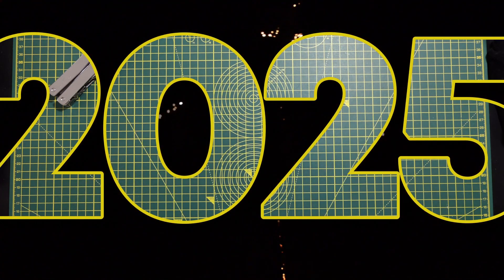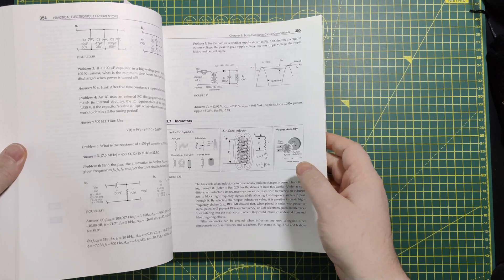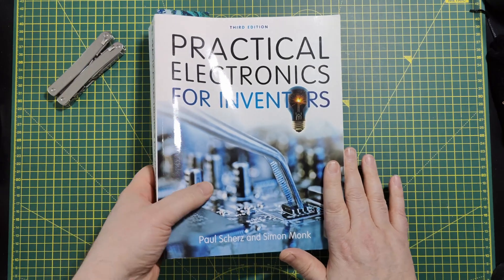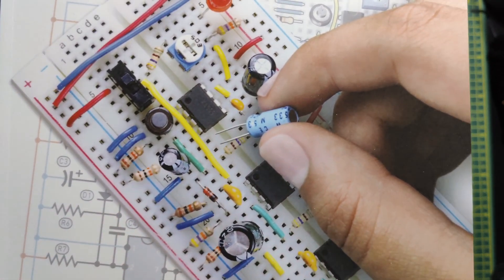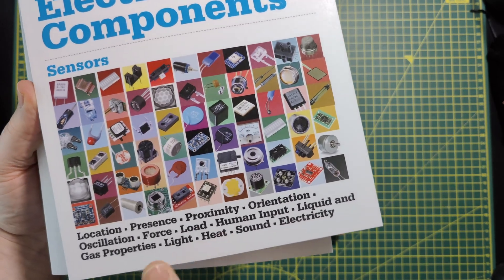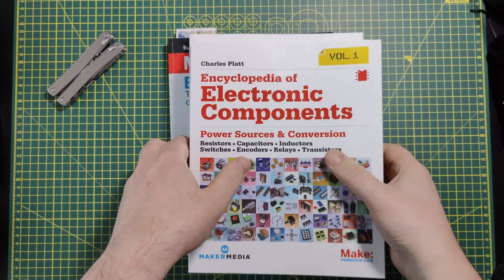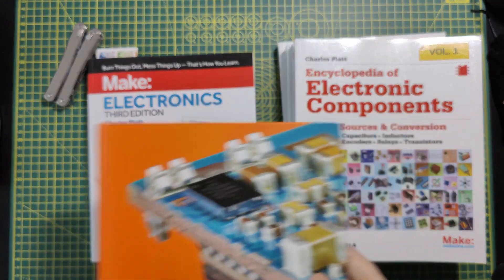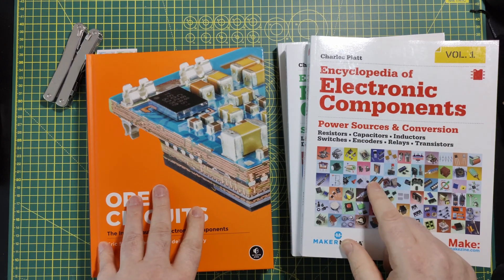Learn Electronics in 2025: Best Beginner-Friendly Books!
If you are not tech savvy then learning electronics seems like a mountain to climb. Yet it is not as difficult as it may look. All you need is the right books to get you started on this fabulous journey.

In this video I will give my book suggestions for anyone wanting to learn electronics in 2025.

1. MAKE: Electronics by Charles Platt
2. MAKE: Encyclopedia of Electronic Components Vol 1, 2 and 3 by Charles Platt
3. Open Circuits by Eric Schlaepfer and Windell H. Oskay